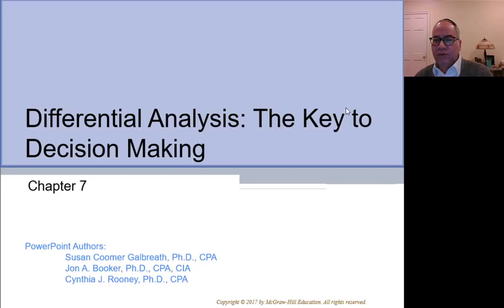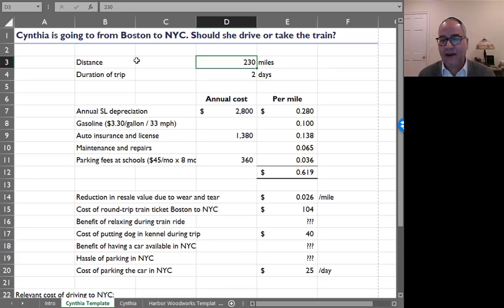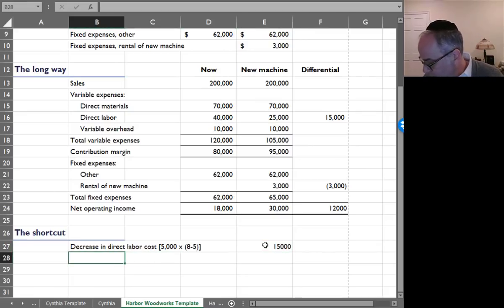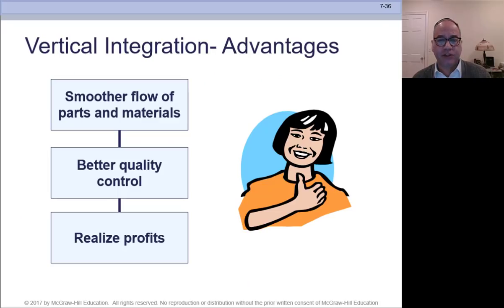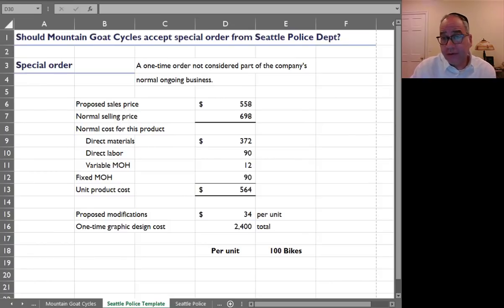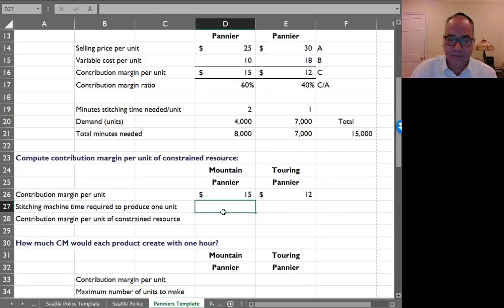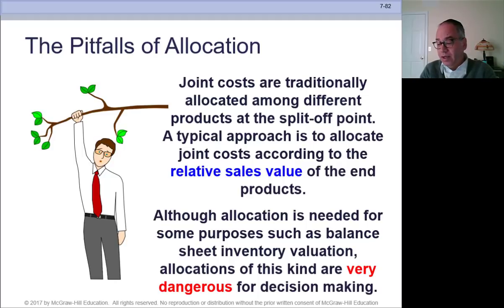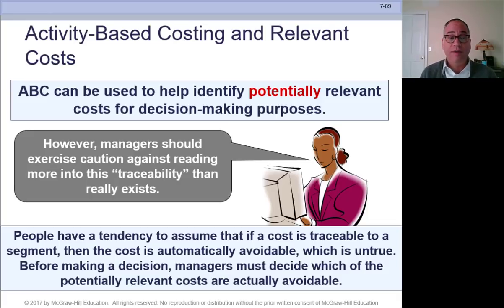BACC2104 Video 11 Chapter 7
Differential Analysis: The Key to Decision Making